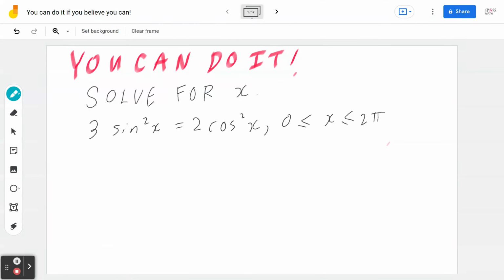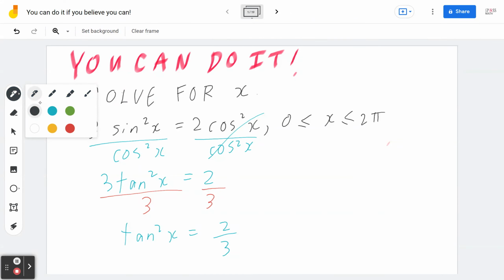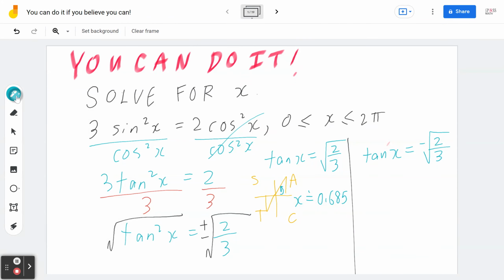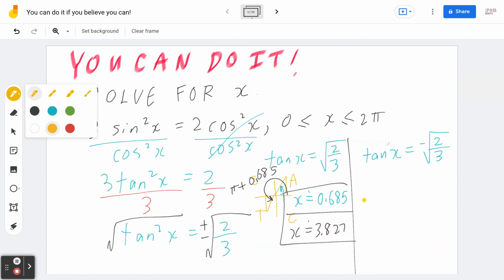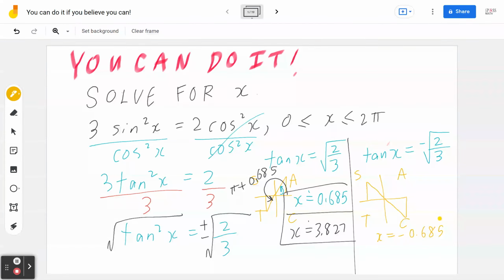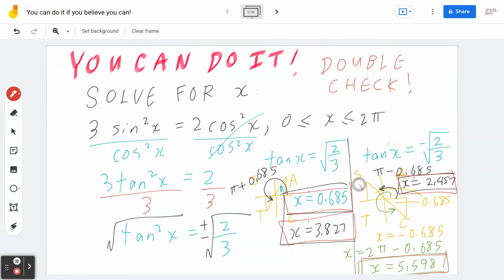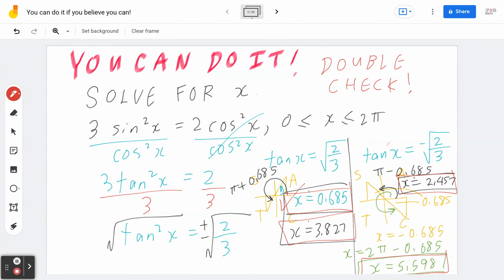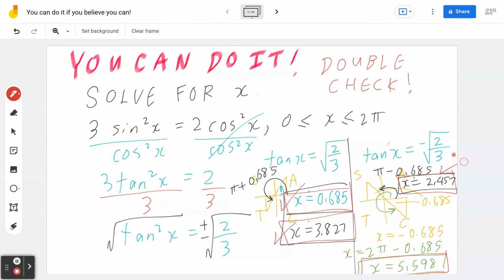Solve for x. 3sin²x=2cos²x